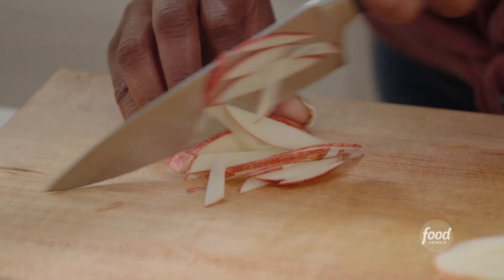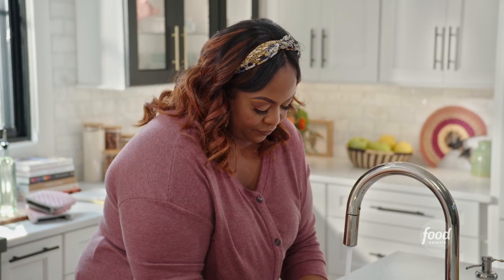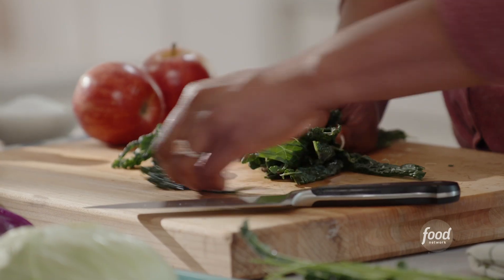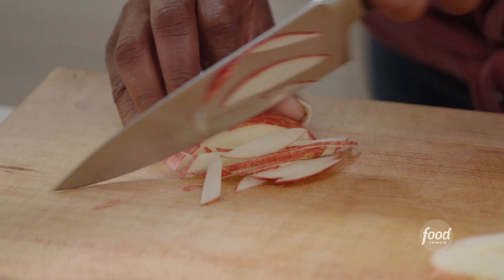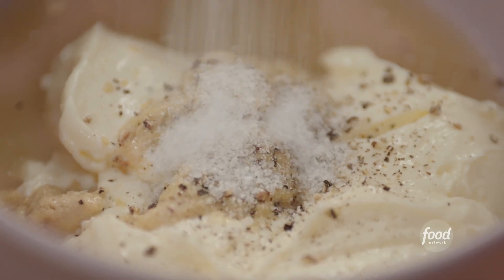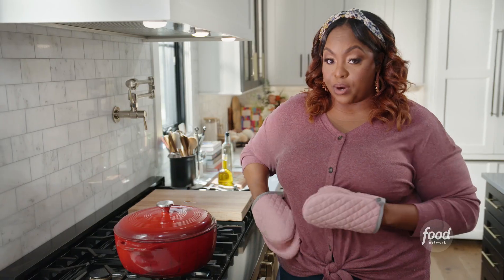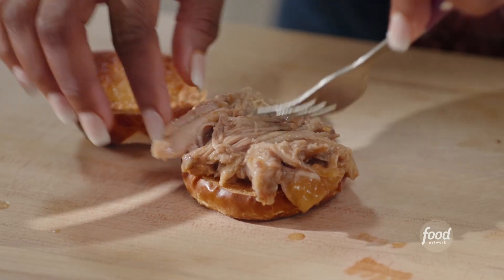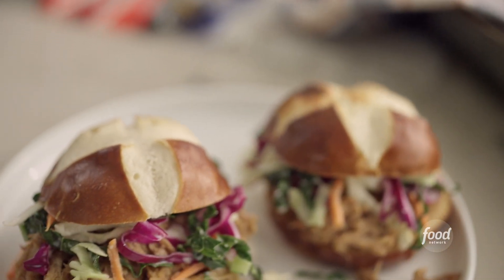Kardea Brown’s Braised Pulled Pork Sliders with Apple Slaw | Delicious Miss Brown | Food Network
Kardea Brown's juicy Braised Pulled Pork Sliders with Apple Slaw are bound to become a fall favorite 😋🍂

Braised Pulled Pork Sliders with Apple Slaw
Level: Easy
Total: 7 hr 35 min
Active: 50 min
Yield: 12 servings (24 sliders)

Ingredients

Pulled Pork:
5 pounds boneless pork shoulder (Boston butt)
2 tablespoons Dijon mustard
3 tablespoons Miss Brown’s House Seasoning, recipe follows
2 large yellow onions, cut into quarters
2 cups chicken broth
1 cup apple cider
Kosher salt and freshly ground black pepper
24 pretzel slider buns, buttered and toasted

Apple Slaw:
2 cups shredded green cabbage
2 cups shredded red cabbage
1 cup shredded carrots
1 cup shredded Tuscan kale
2 Gala apples, cut into matchsticks
1 1/2 cups mayonnaise
1/3 cup apple cider vinegar
1 tablespoon Dijon mustard
1 1/2 teaspoons kosher salt
1 teaspoon freshly ground black pepper

Miss Brown’s House Seasoning:
1 tablespoon garlic powder
1 tablespoon onion powder
1 tablespoon sweet paprika
1 tablespoon kosher salt
1 tablespoon freshly ground black pepper

Directions

For the pulled pork: Coat the pork shoulder with the Dijon mustard and sprinkle with the House Seasoning. Place the quartered onions in the bottom of a Dutch oven, then set the pork shoulder on top. Pour in the chicken broth and apple cider. Bring to a boil over medium-high heat.

Cover, then transfer the Dutch oven to the oven and bake until the pork is tender and falls apart, about 7 hours.

For the apple slaw: Combine the green cabbage, red cabbage, carrots, kale and apples in a large bowl. Whisk together the mayonnaise, vinegar, Dijon mustard, salt, and pepper in a small bowl. Pour the dressing over the cabbage mixture and toss to coat. Cover and refrigerate until ready to serve.

Remove the pork from the Dutch oven, reserving the braising liquid in the pan. Bring the braising liquid to a boil, then reduce the liquid by half. Season with salt and pepper.

Shred the pork and return it to the braising liquid, tossing to coat. Spoon the pork evenly on the bottoms of the buns. Top with the slaw and bun tops.

Yield: 5 tablespoons

Stir together the garlic and onion powders, paprika, salt and pepper in a small bowl. Store in an airtight container.